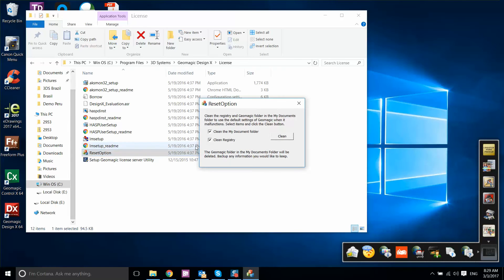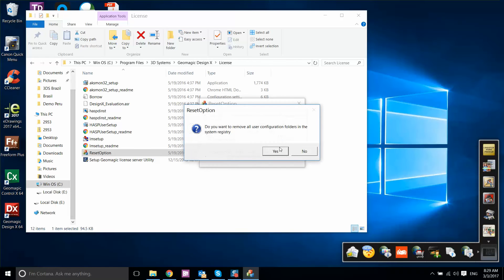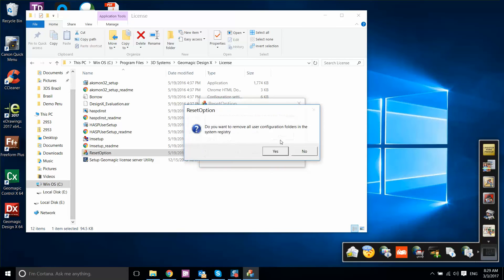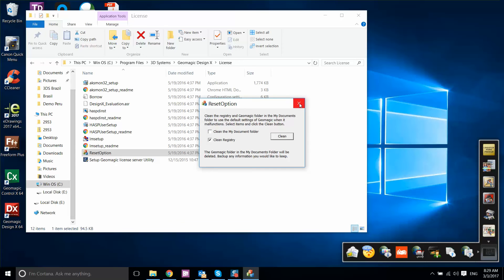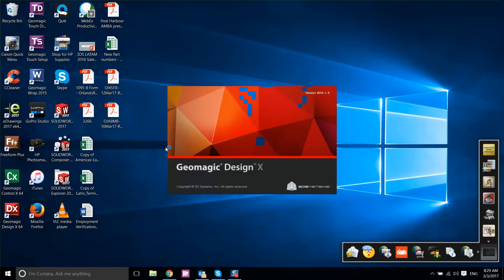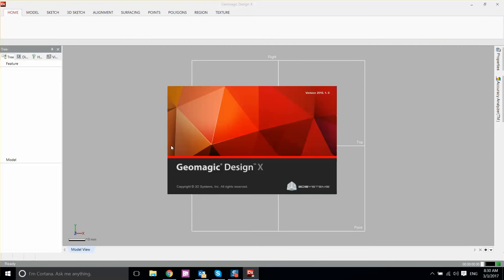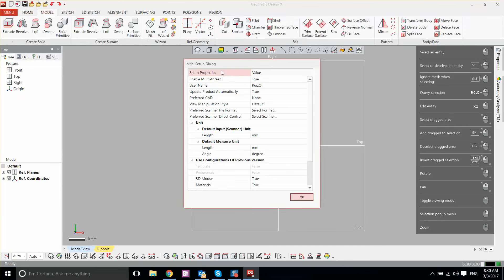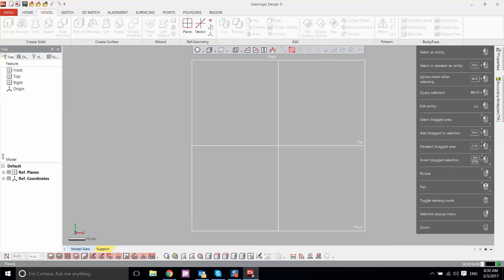Geomagic Design X - Hard reset Option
Reset Option is used as a hard reset to fix lost icons